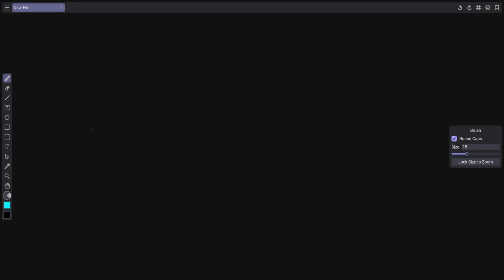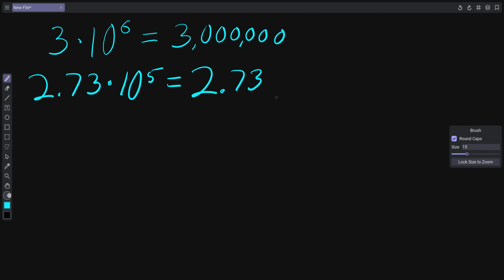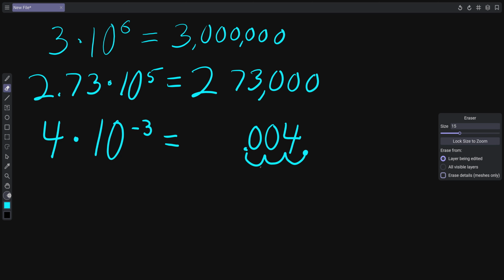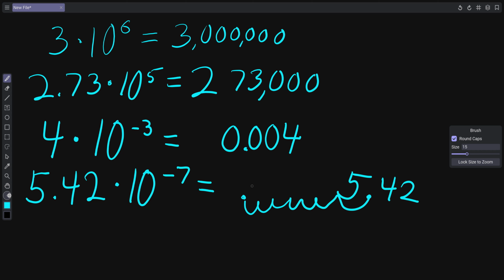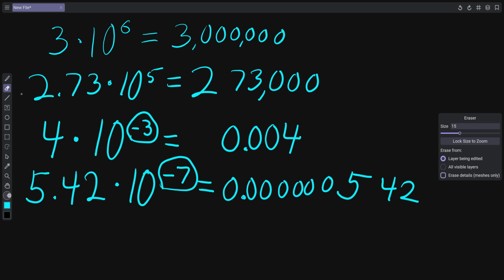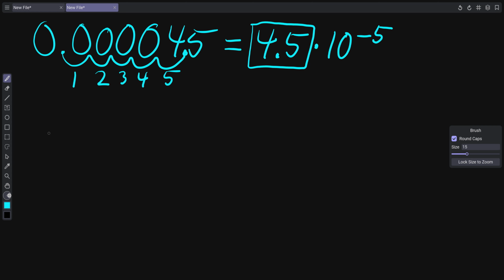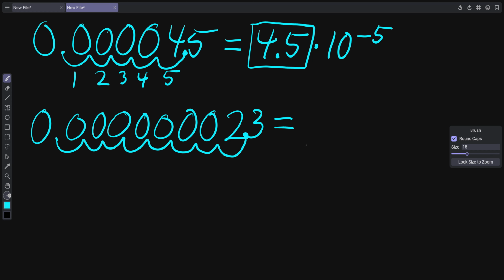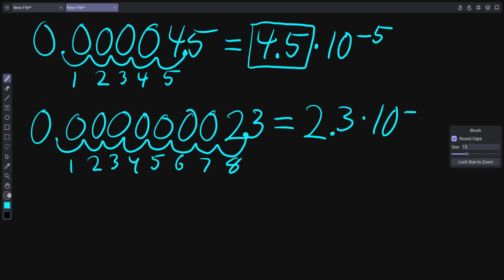Scientific Notation and Negative Exponents - College Algebra